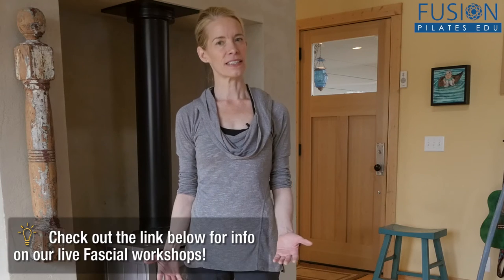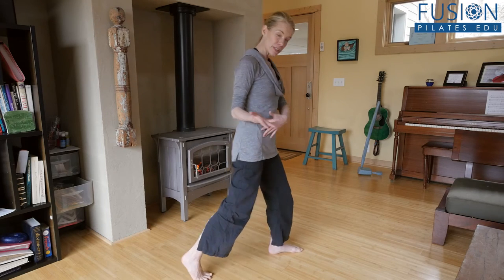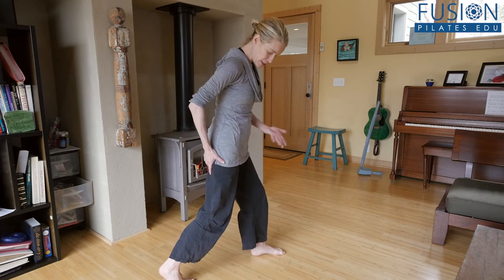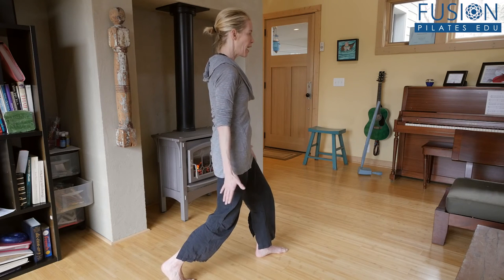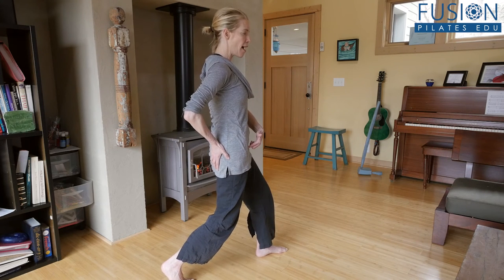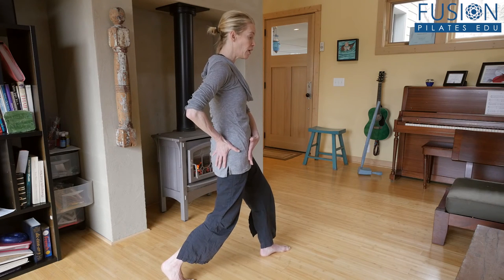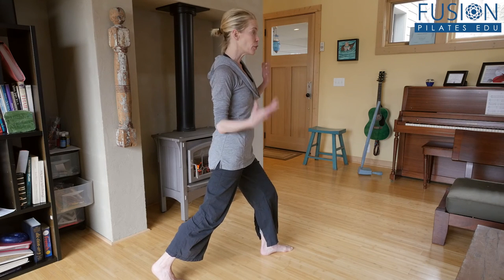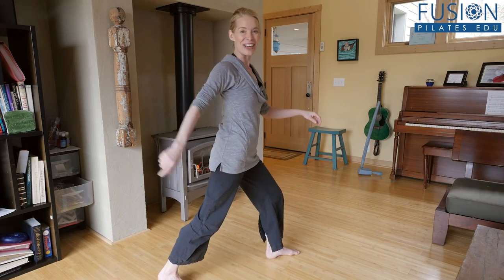The Pilates Show! Springy Legs Fascial Fitness